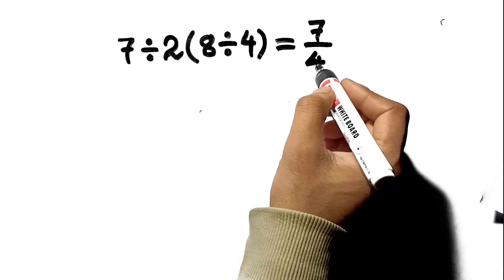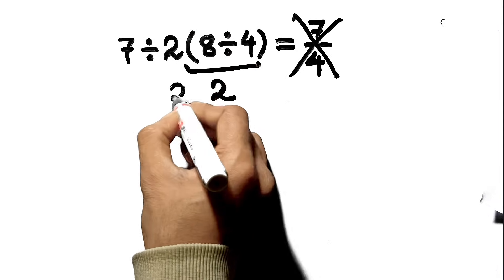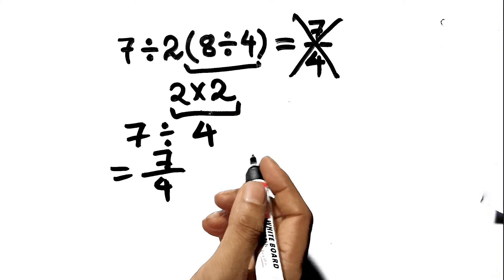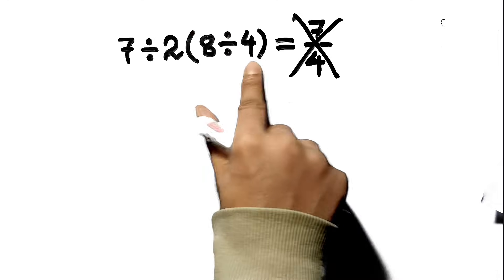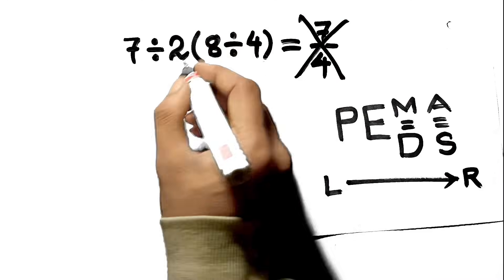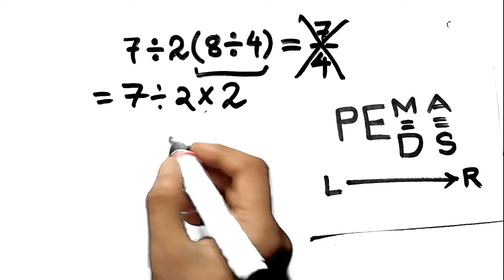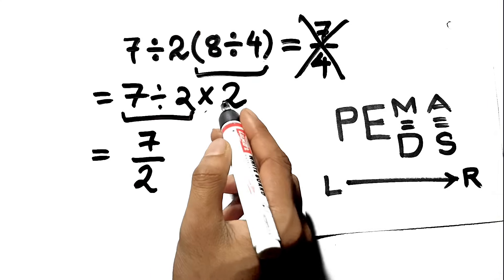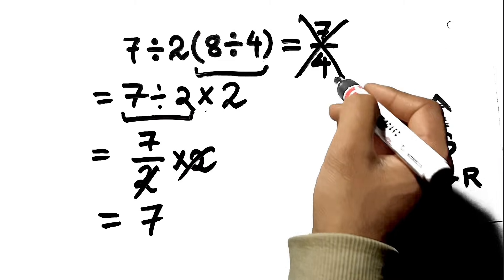This Viral Equation Is Confusing the Whole Internet!